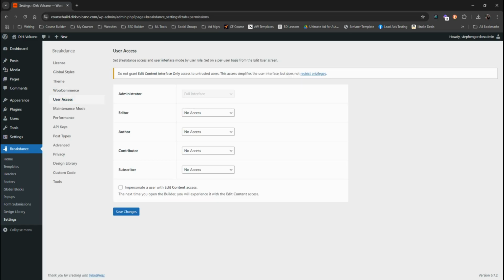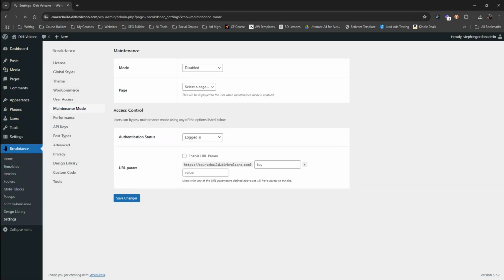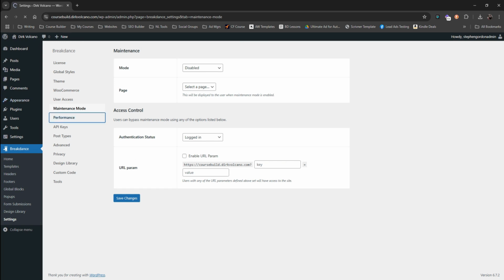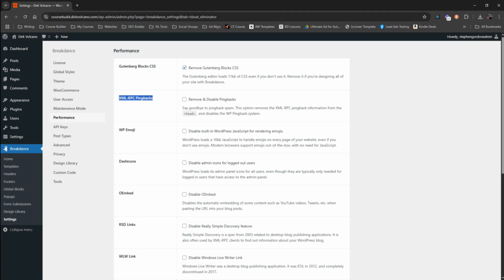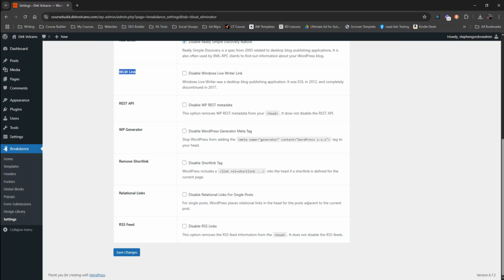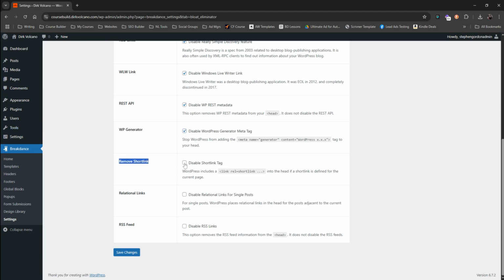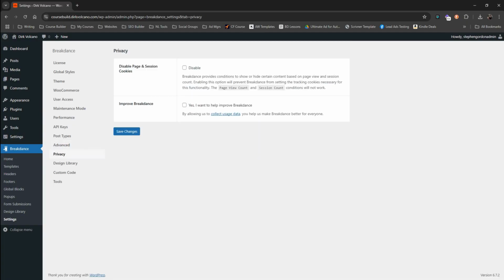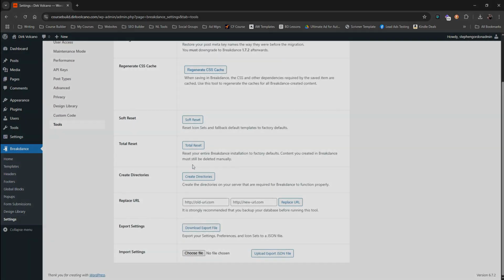Configure Breakdance Settings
Configure Breakdance Page Builder settings to optimise your author website’s performance.

Work with us here at Writers Building Websites

About This Video: Learn how to configure Breakdance Page Builder settings for your author website. Optimise performance, security, and features to build a professional online presence.